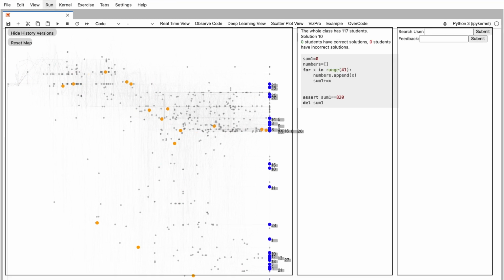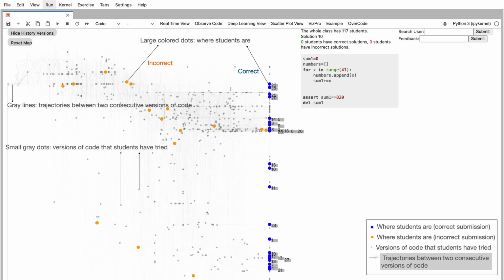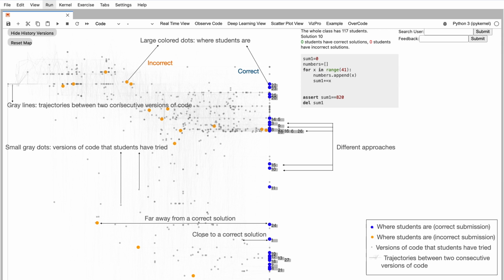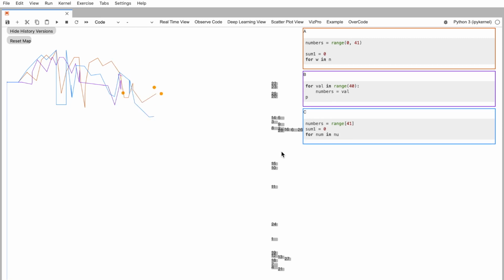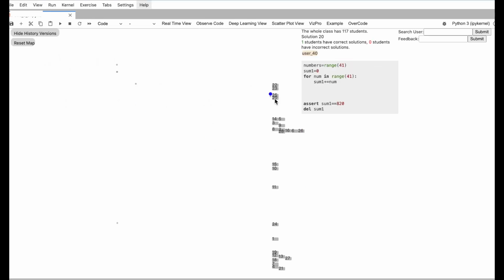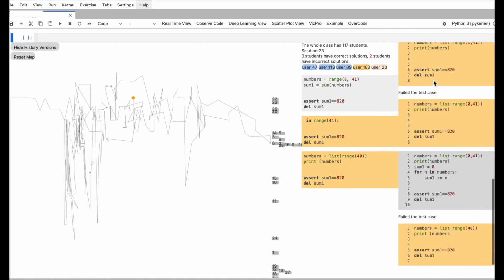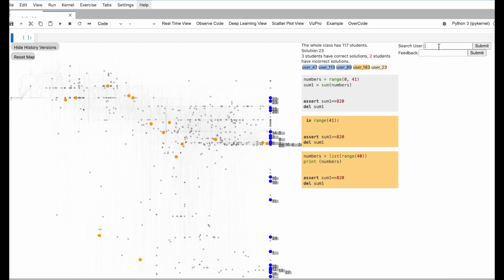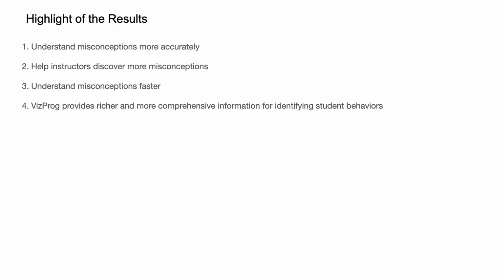VizProg demo video